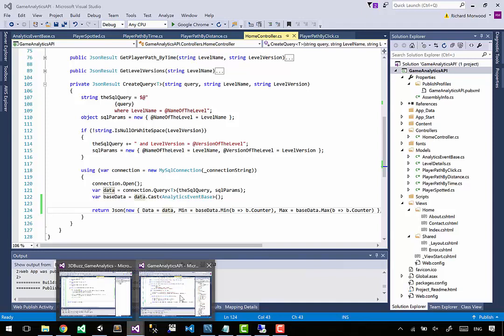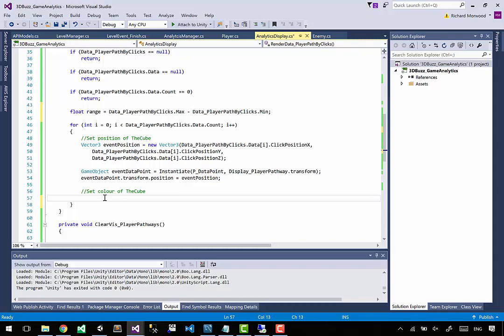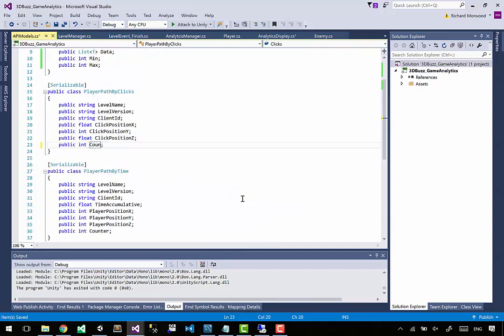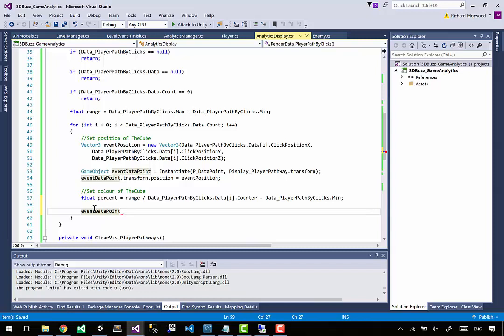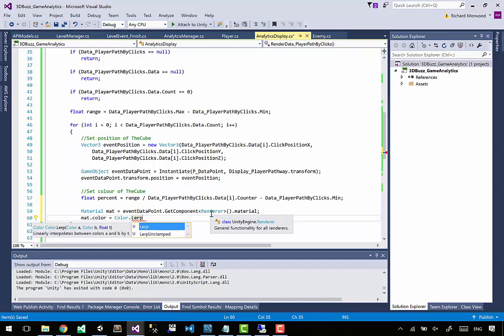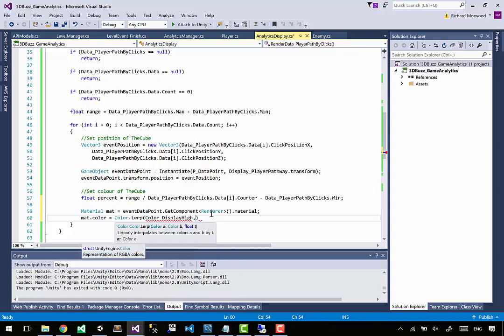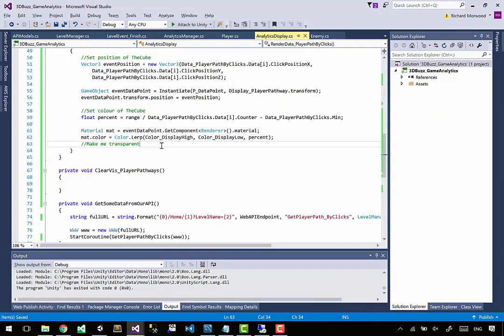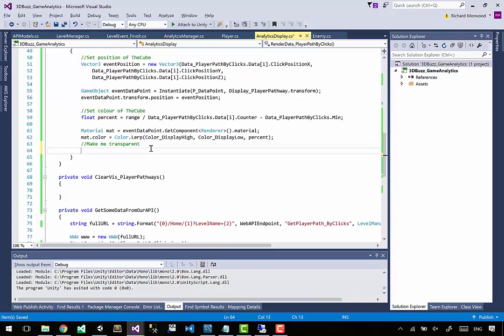🔴 Coloring Click Positions (2) • Displaying Data in Unity • AWS Mobile Analytics • Unity • (Pt. 64)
Learn Game Creation: Tracking Analytics with Unity - Displaying Data in Unity - Coloring Click Positions (2).

Our data points are now colored. Just the transparency to go.